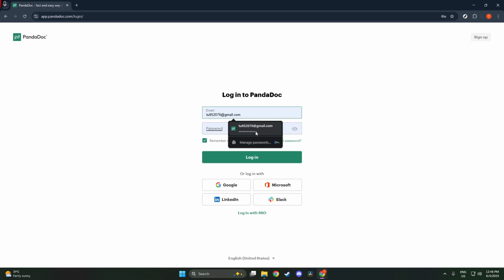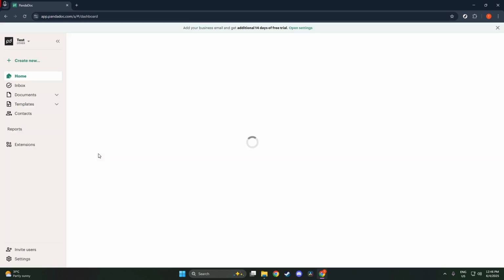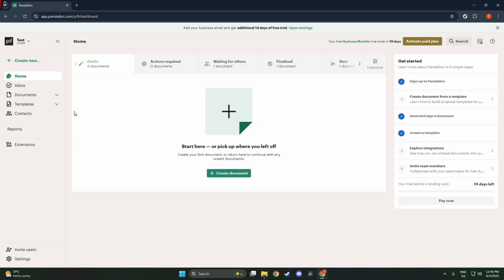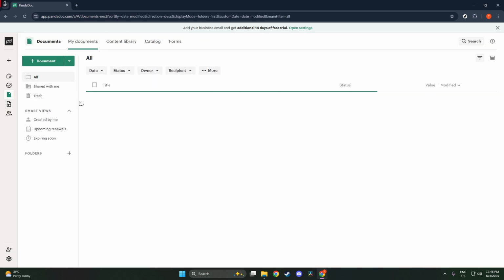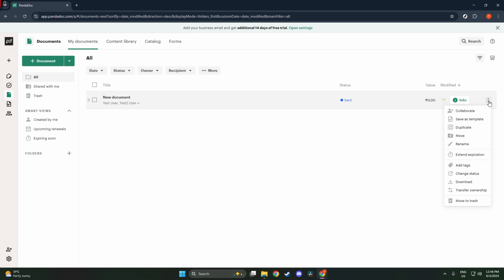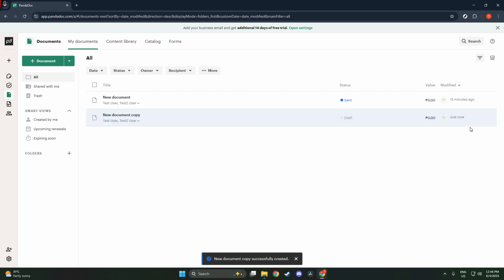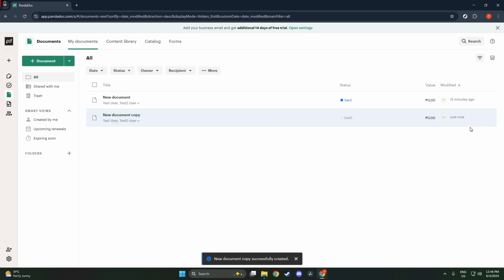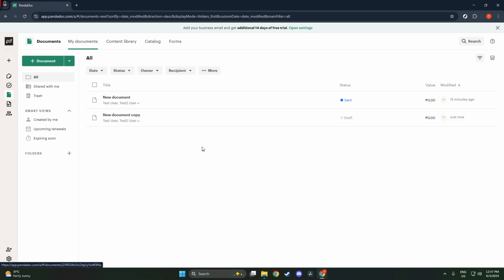How to Duplicate a Document in Pandadoc [2026 Full Guide]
In today’s video, we cover how to sign a document on iphone, docusign; how to create a docusign template; docusign envelope, how to sign an iphone document, how to sign documents on iphone, how to add an electronic signature in google forms, send document using template, how to use panda doc, document automation, can you add a signature to google forms, sign documents online, duplicating projects in monday.com, document management, how to insert signature in google form, pandadoc, sign pdf document